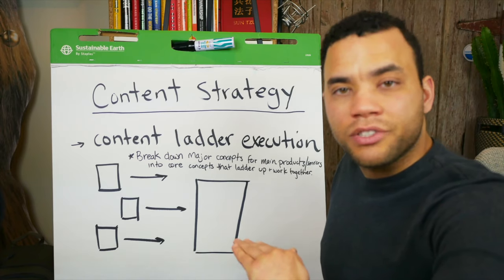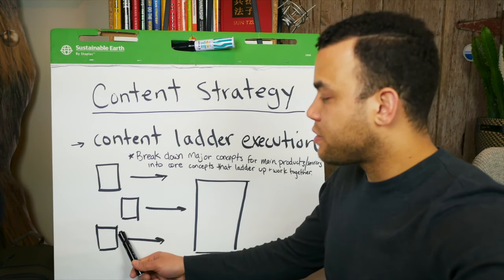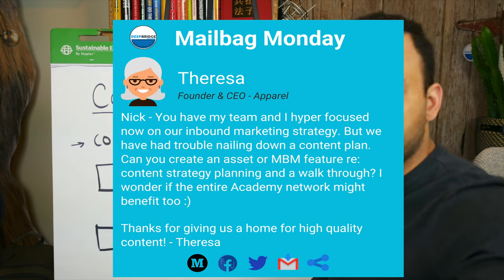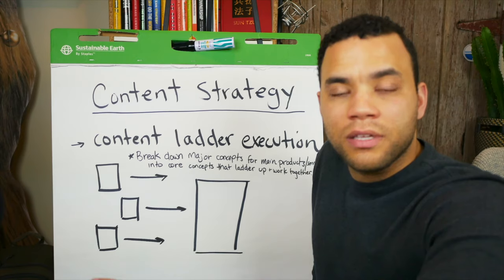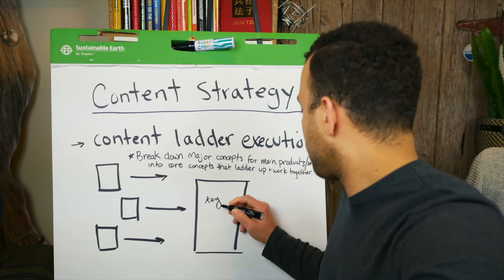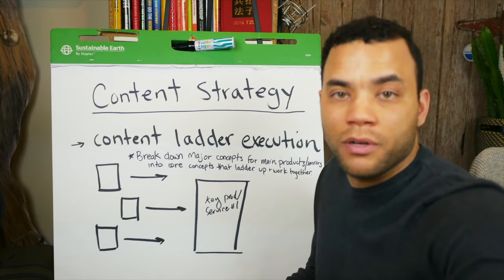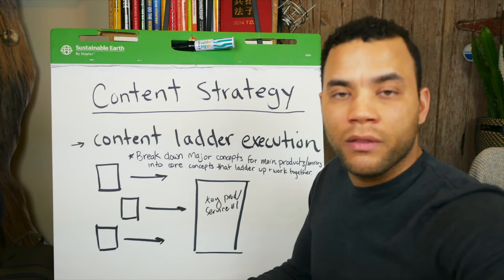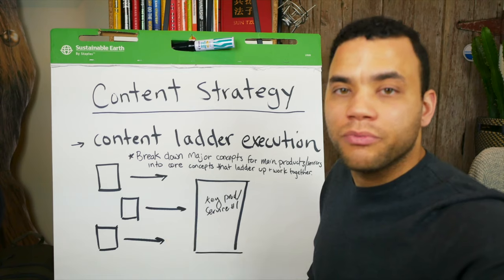How Ancient Egyptian Tax Codes Can Influence Your Content Marketing Strategy (ACTIONABLE)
Content marketing is imperative to your business. Businesses that deploy content planning & strategy  see a +400% growth in indexed pages which drives inbound leads and ultimately, conversion.

This week's Mailbag Monday comes courtesy of Theresa where we give you the keys to content planning success. We root our strategy in the idea of the "value ladder". Learn all about this concept and how to build content structure and path with a focus on the consumer.

It all falls back on this idea we coined here at DeepBridge which is the "Content Ladder".